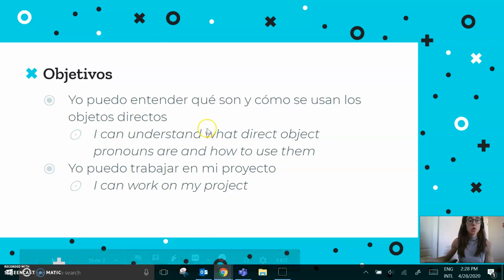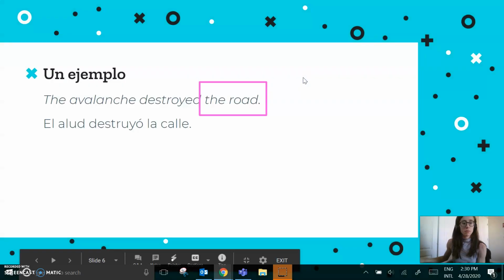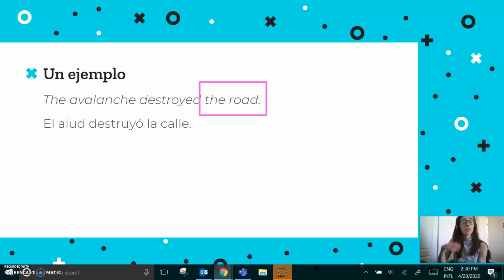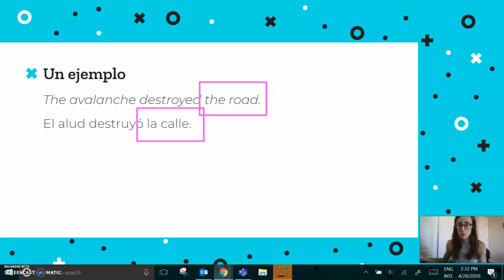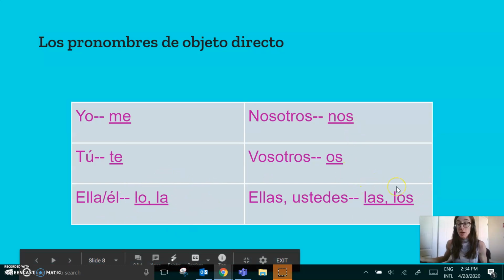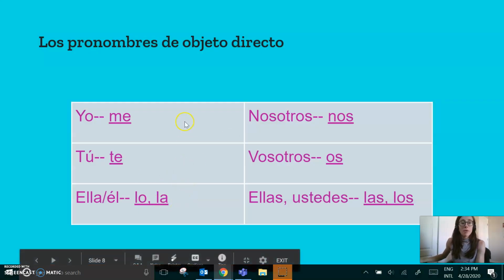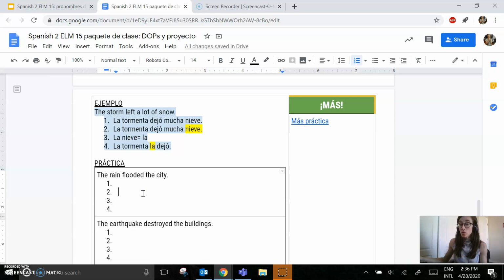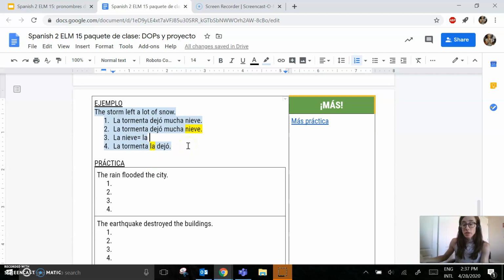Spanish 2 ELM 15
DSST Spanish 2 E Learning Module 15